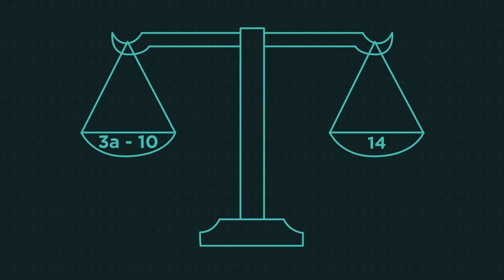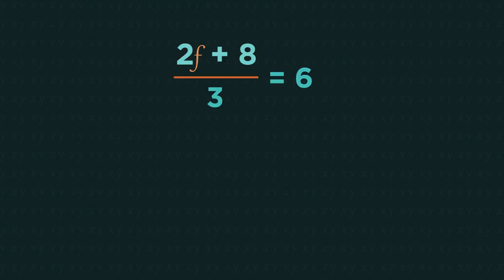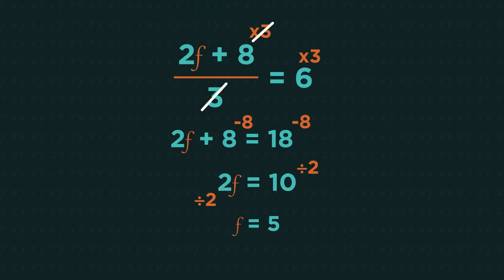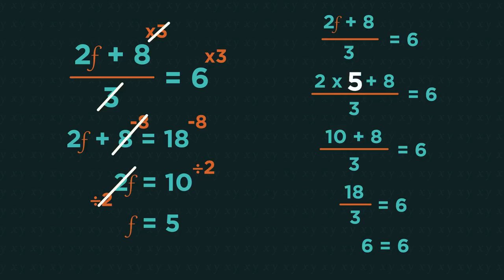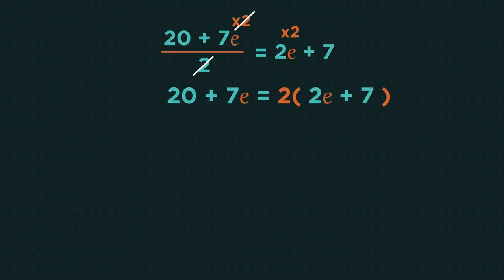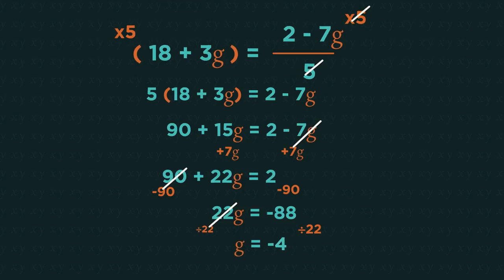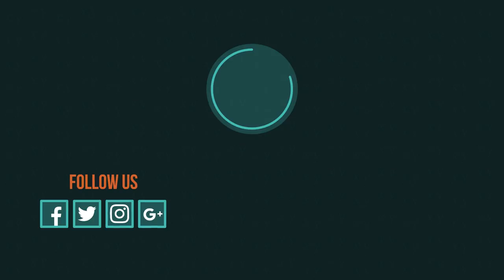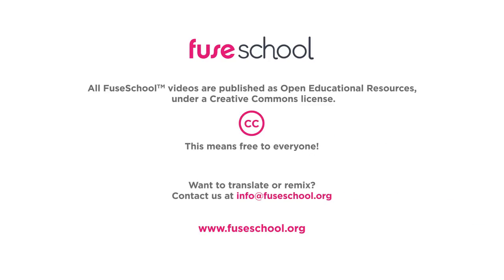Solving Equations Involving Fractions | Algebra | Maths | FuseSchool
How do we solve equations that involve fractions? Before we get started, I am assuming you already know how to solve equations by balancing: you must do the exact same thing to both sides. So lets have a look at how to solve equations involving fractions. EXAMPLE: (2f + 8) / 3 = 6. The whole of 2f plus 8 has been divided by 3. We need to move this ‘3’ first so that everything is on the same level. No denominators. So multiply both sides by 3. Multiplying by 3 and dividing by 3 on the left hand side means that the 3's cancel each other on the left hand side. This leaves a simple linear equation to solve. 2f + 8 = 6 X 3 which simplifies to 2f + 8 = 18. Solve it: 2f = 10, so answer f=5. Easy! As always, check your answer. Substitute f=5 into the original question. EXAMPLE 2: (20 + 7e) / 2 = 2e + 7. Start by multiplying both sides by 2 to remove the '2' from the denominator on the left hand side. This means the times by 2 and divide by 2 on the left hand side cancel each other out. We now have this equation: 20 + 7e = 2(2e + 7). Expand the bracket on the right hand side and solve. 20 + 7e = 4e + 14. Simplify and solve: 3e = -6. Answer: e = -2.